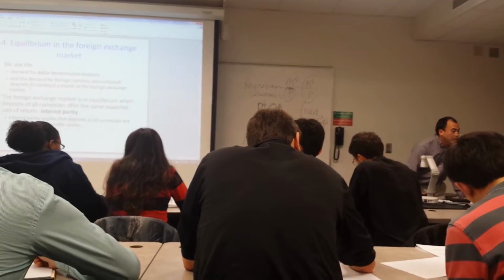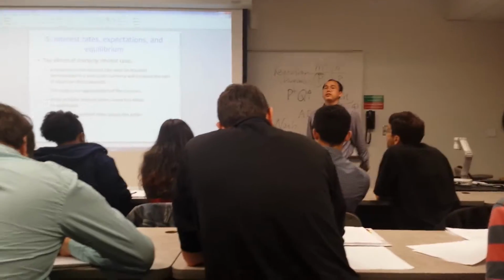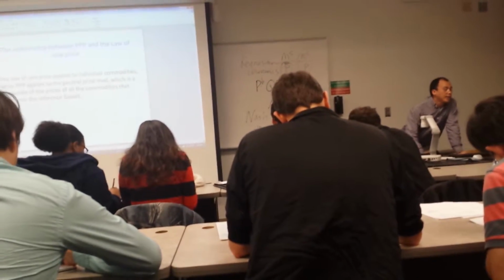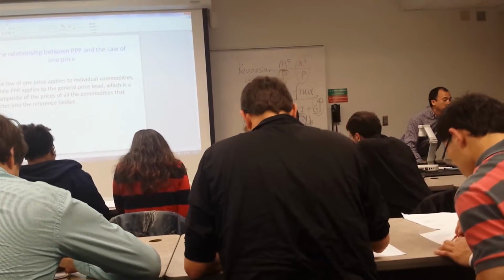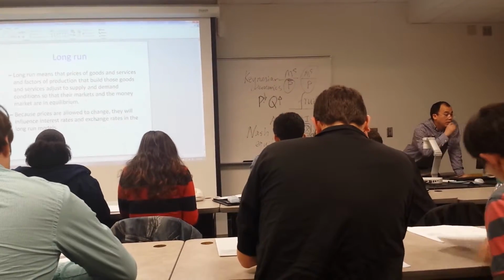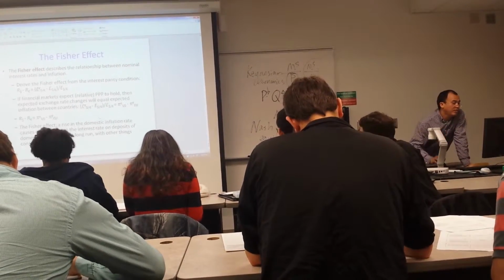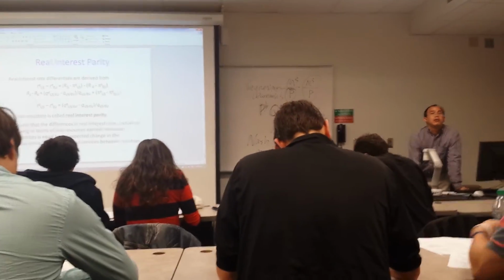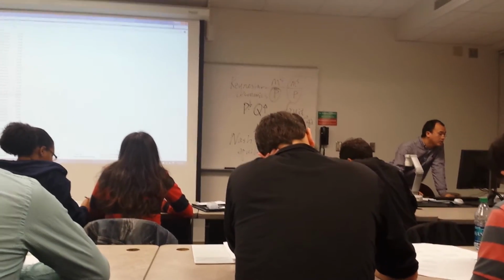ODU International Economics Spring 2015 Final Review Part 3